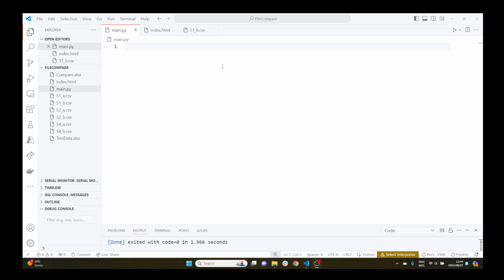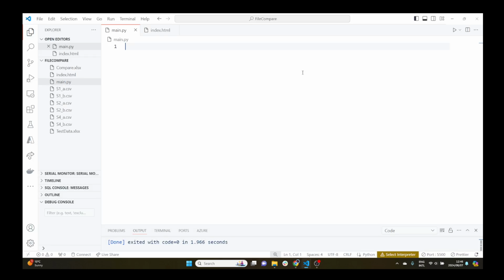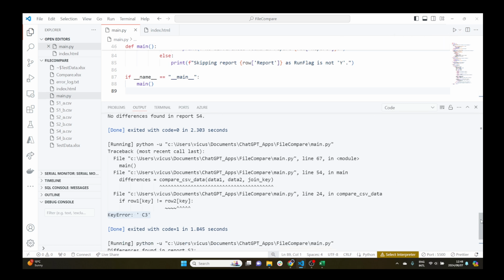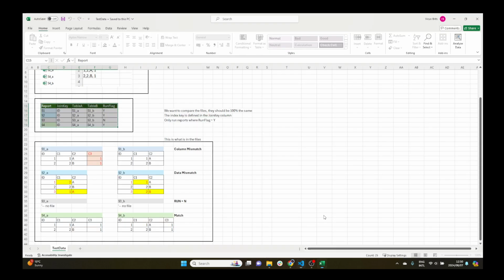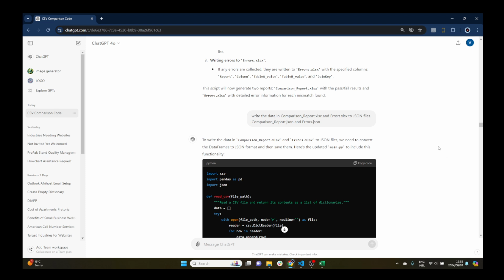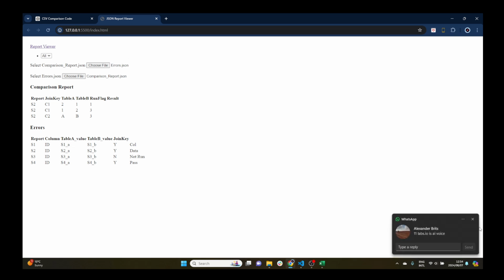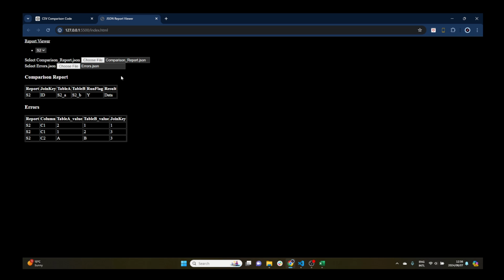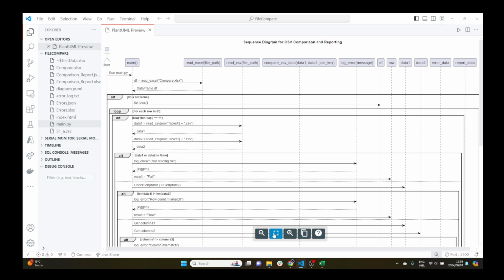ChatGPT 4o Demo CSV Compare Application